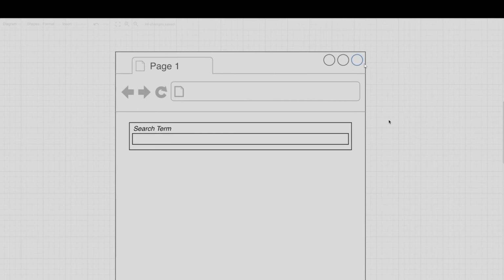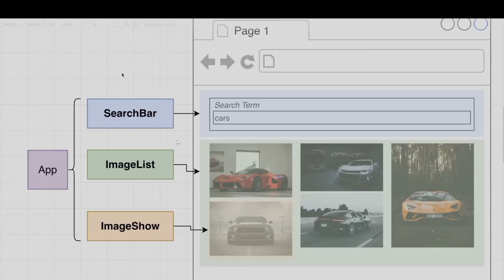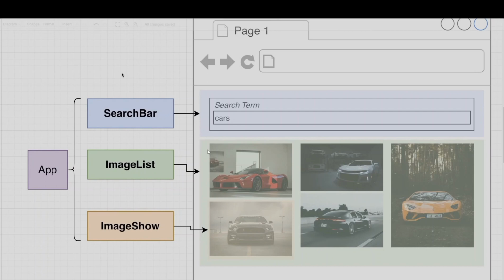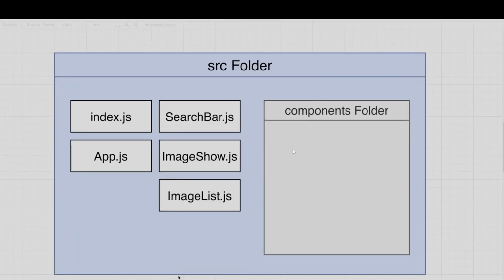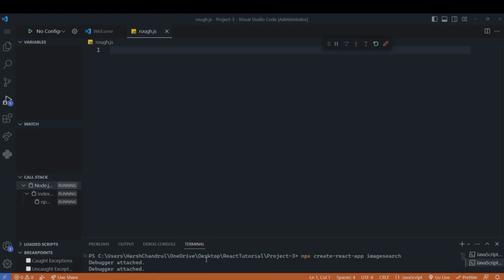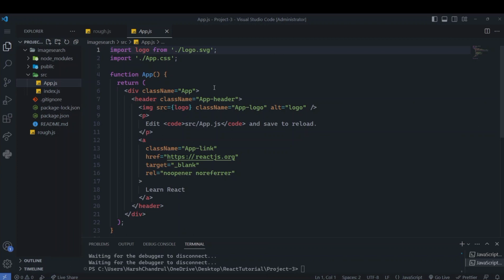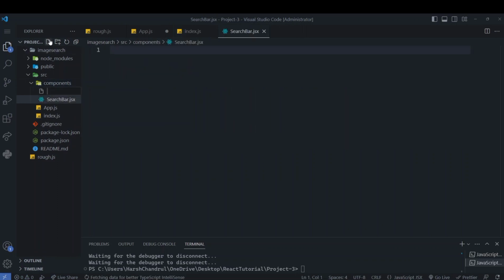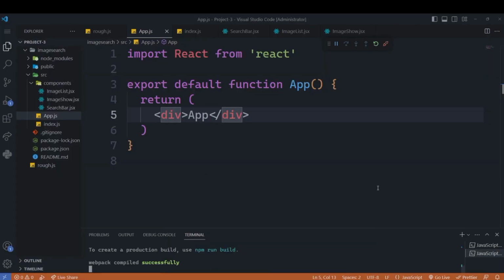REACT MASTERY || Lecture-28 || Project-3 Overveiw and Setup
🌟 Get ready for the next exciting chapter in our React Mastery Course! Join me in Lecture 28 for an exclusive sneak peek into Project 3, where we'll be diving into the creation of an Image Searcher App. 🚀

💡 In this overview, I share insights into the concept and functionality of our upcoming project. Brace yourself for an immersive experience as we explore the world of image search, providing users with a dynamic and visually engaging way to discover and display images.

📸 Ready to embark on the Image Searcher App journey?